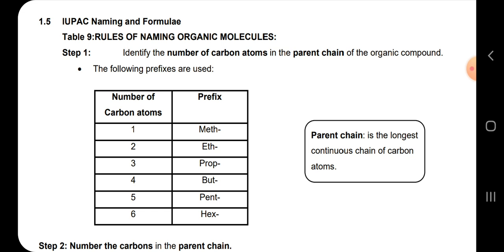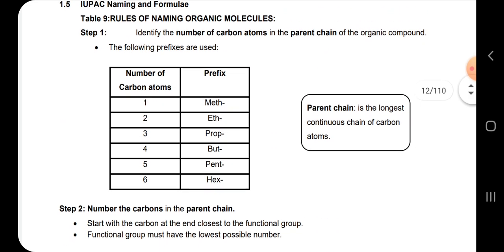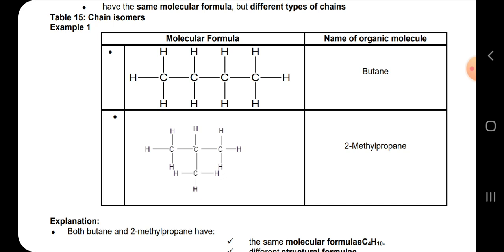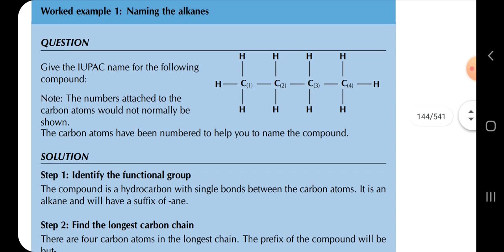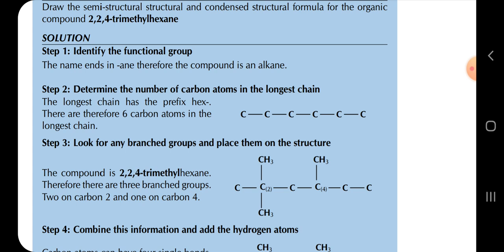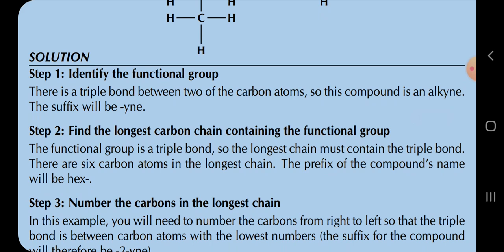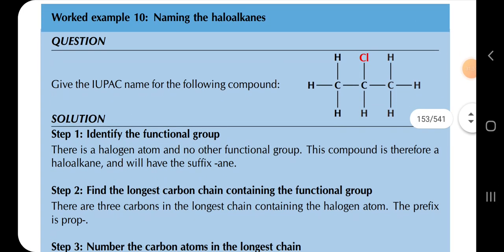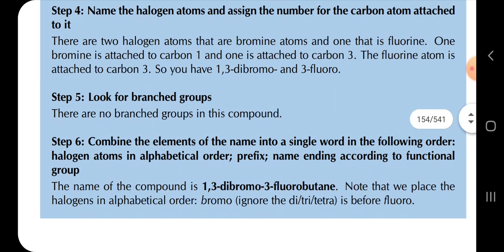GRADE 12 PHYSICAL SCIENCE (NAMING THE ORGANIC MOLECULE ) ORGANIC MOLECULE